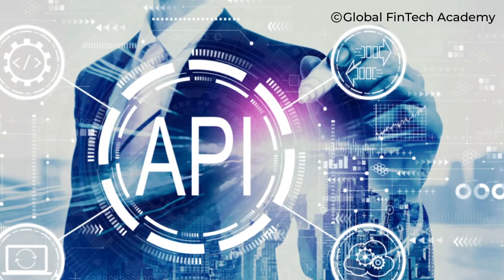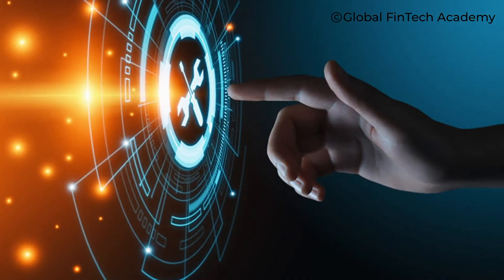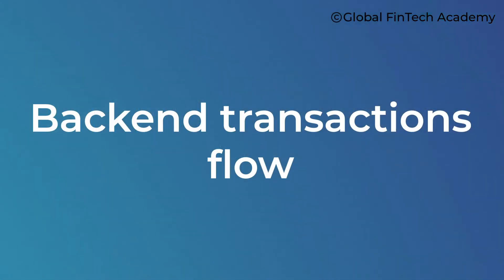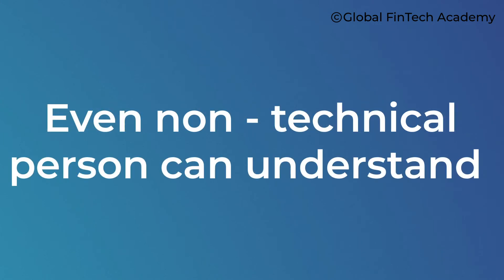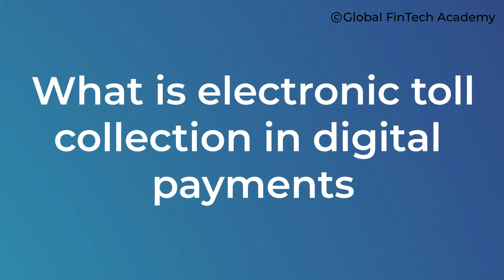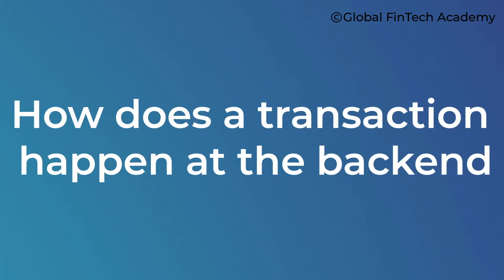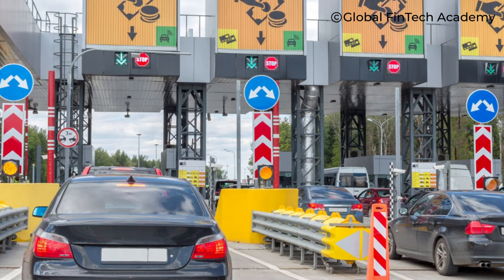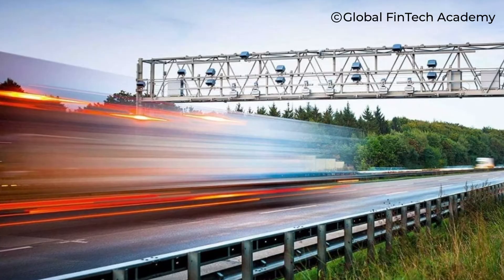What is Electronic Toll Collection, NETC, FastTag. Fintech Courses, Global Fintech Academy and Udemy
What is Electronic Toll Collection, NETC, FastTag. Fintech Courses, Global Fintech Academy and Udemy. Learn Fintech online courses on Global Fintech Academy and Udemy.

1.
2. Linkedin for Fintech News, Opinions and Ecosystem
4. Twitter for News Update